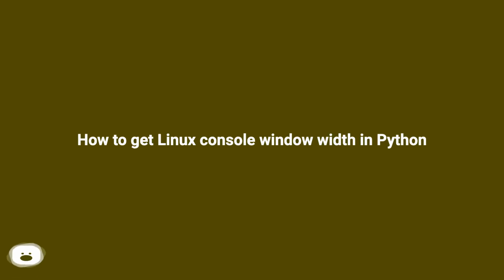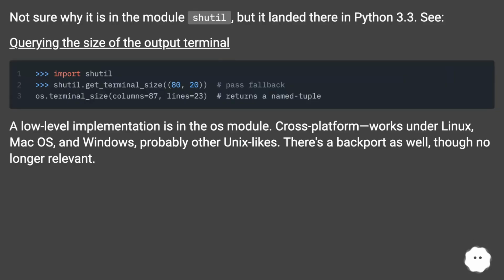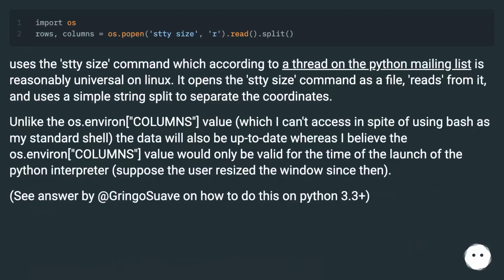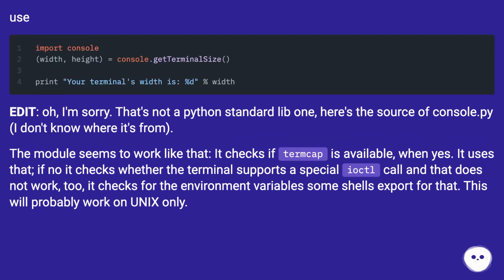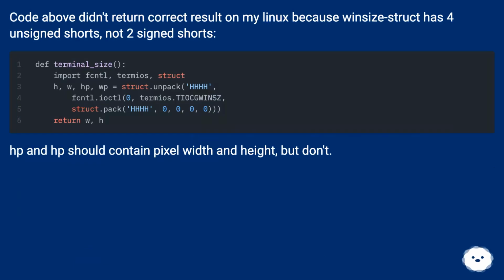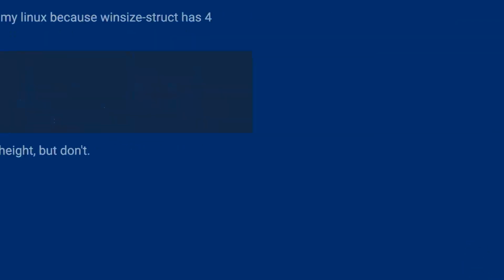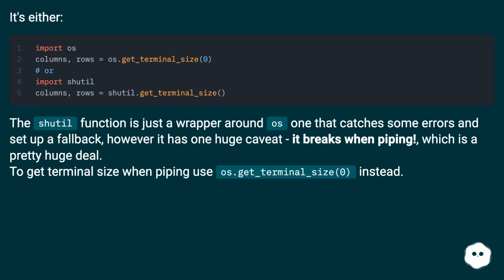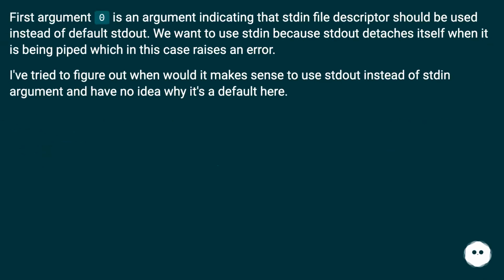How to get Linux console window width in Python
Chapters
00:00 How To Get Linux Console Window Width In Python
00:22 Accepted Answer Score 344
00:49 Answer 2 Score 281
01:34 Answer 3 Score 67
02:21 Answer 4 Score 62
02:43 Answer 5 Score 51
03:27 Thank you